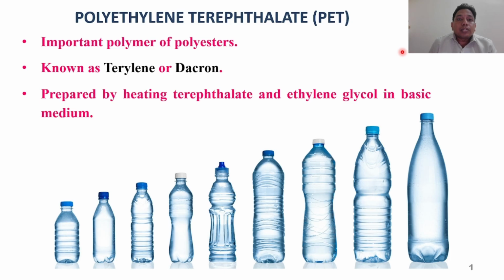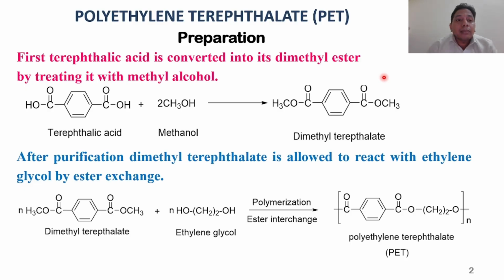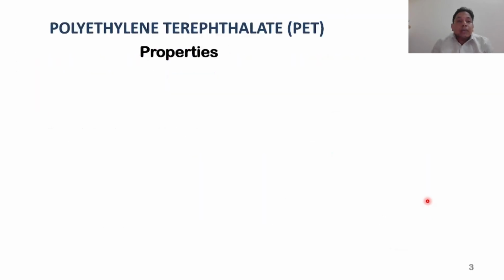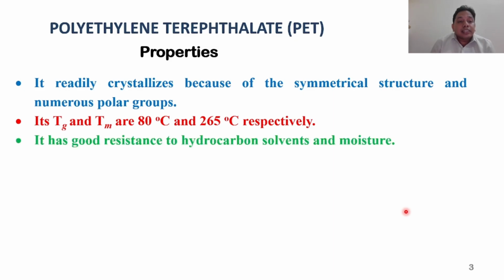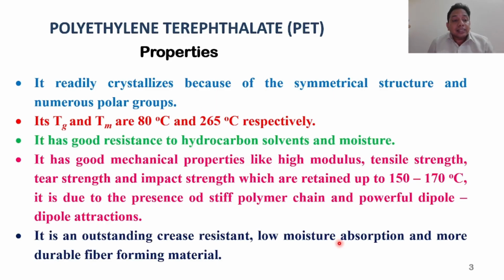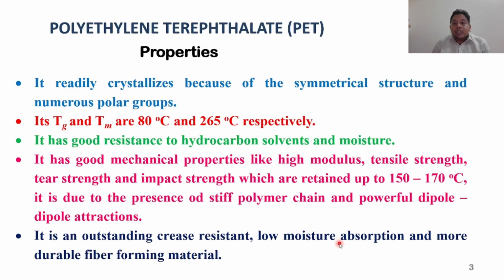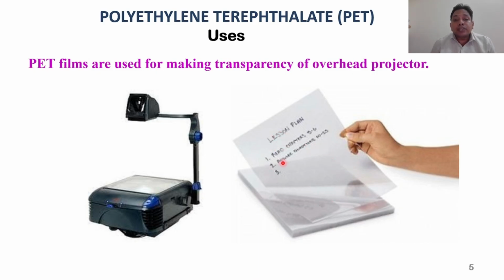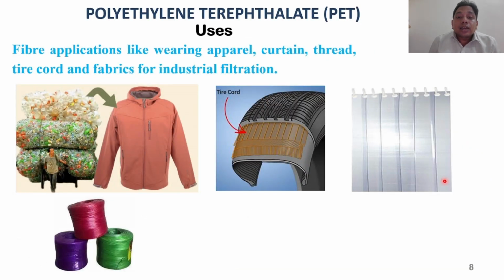Polyethylene terephthalate (PET)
Preparation, Properties and Applications of Polyethylene Terepthalate

by
Dr. Vishnu Thumma